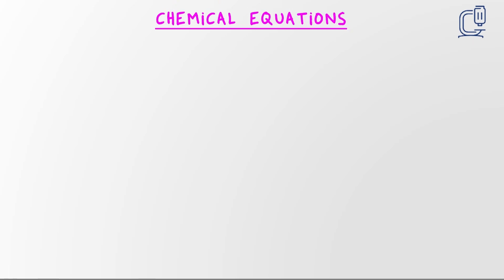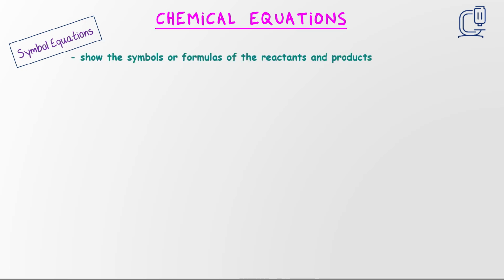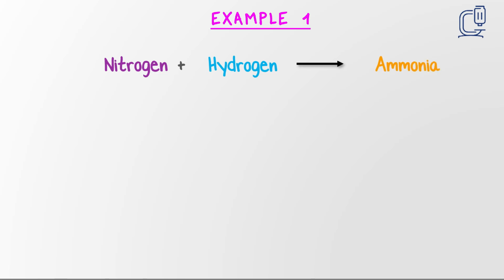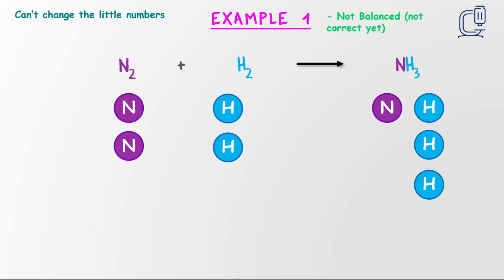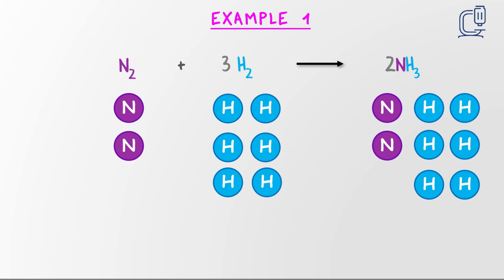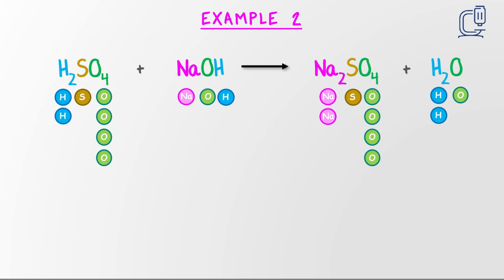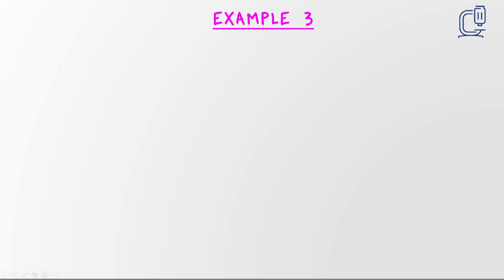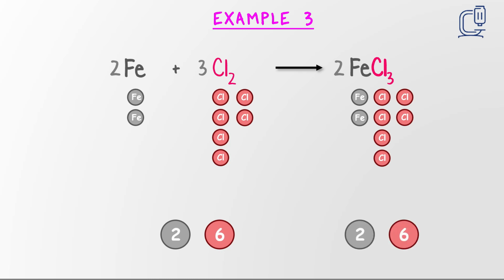GCSE Chemistry - How To Balance Chemical Equations #4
GCSE Chemistry - Understanding how to balance chemical equations (9-1)

Video Chapter:
0:03 Chemical equations - what are they & word equations
0:50 Symbol Equations
2:11 Example 1 - Balance this equation
4:42 Example 2 - Balance this equation
6:21 Example 3 - Balance this equation

This video is suitable for:
- All tiers
- All exam boards
- Triple and combined science